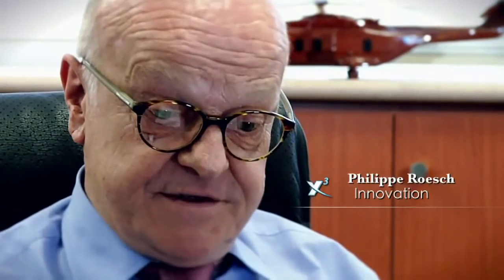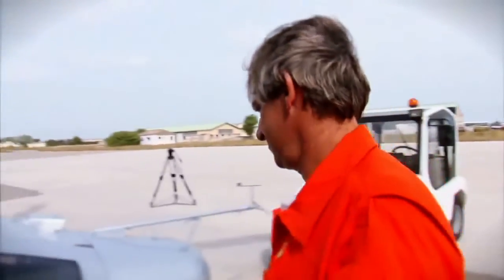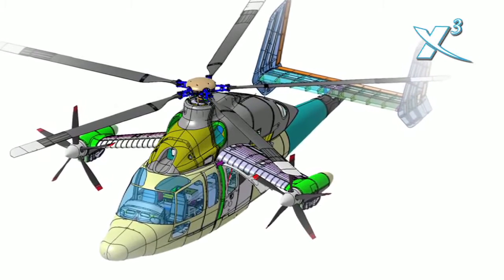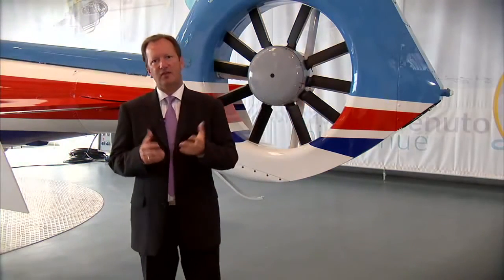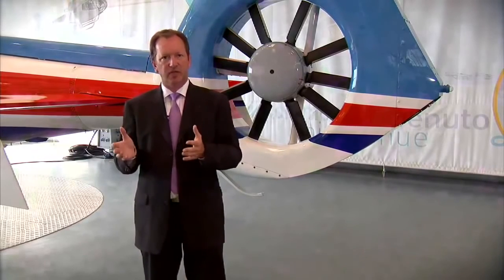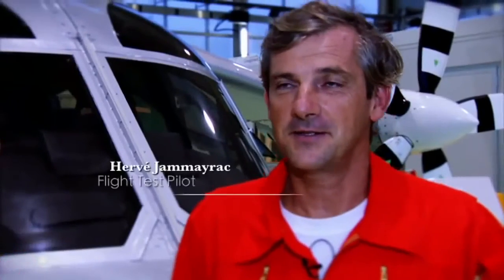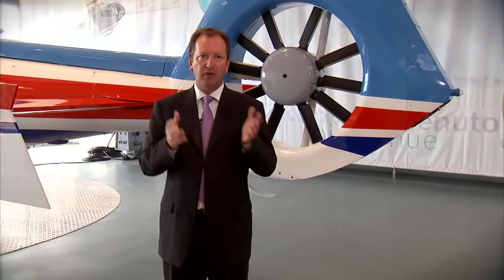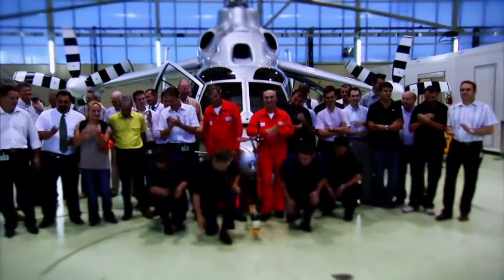X3 Hybrid Helicopter by Airbus Helicopters FAST Exceed 220 Knots 407 Kmh | 720p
The Eurocopter X3 hybrid helicopter has opened the frontiers of aviation by attaining a speed milestone of 255 knots (472 km/hr) in level flight on June 7. Several days before this accomplishment, the X3 reached a speed of 263 knots (487 km/hr) during a descent. With these two successes, the X3 surpasses the unofficial speed record for a helicopter.

Eurocopter achieved the historic 255-knot speed milestone with the X3 flying at an altitude of around 10,000 feet during a 40 minute test flight over southern France near Istres. It marks the latest in a growing list of achievements for the X3, which is Eurocopter’s technology demonstrator for an advanced, cost-effective vertical takeoff and landing (VTOL) transportation system that offers the speed of a turboprop-powered aircraft and the full-flight capabilities of a helicopter.

“It’s no exaggeration to say that the X3 is clearly in its element at high speeds.” said Eurocopter test pilot Hervé Jammayrac. “While flying at both 255 knots and 263 knots, the X3 performed exactly as it has throughout its flight envelope, exhibiting outstanding stability and providing a low vibration level without any anti-vibration system.”